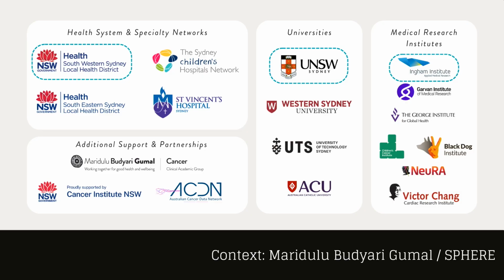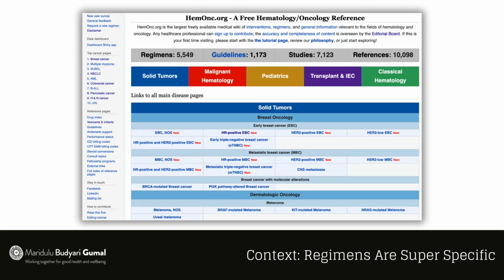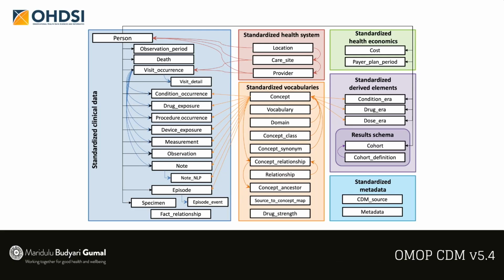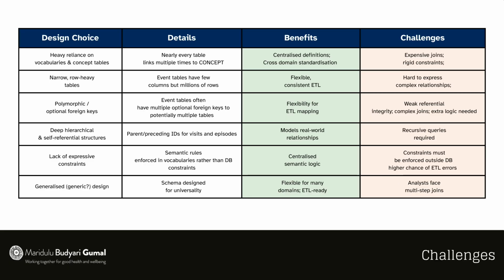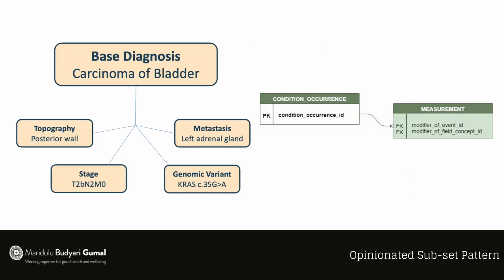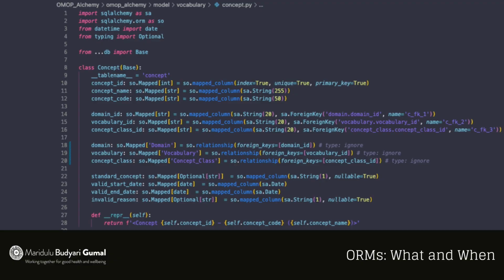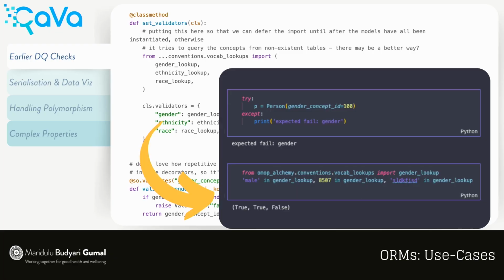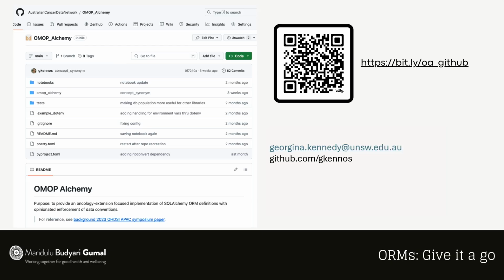Object-Oriented Oncology: Making Sense of Complex Patient Journeys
(Georgie Kennedy, Ghazaleh Niknam) Clinical data harmonisation efforts are an extraordinarily powerful tool in the world of observational research. When your data model is designed to do everything, however, there is a necessary trade-off in design principles. The requirement to support every possible use-case across all clinical domains means that they can tend to favour flexibility over clarity, storing events, measurements, treatments, and outcomes in highly normalised, loosely typed schemas. For domain experts like oncology researchers or clinicians, this makes even basic questions (say, “what happened to this patient, when, and why?”) frustratingly opaque.

Using Python’s ORM paradigm, we created a more intuitive, opinionated view of oncology data. By surfacing richly connected objects like CancerPatient, CancerDiagnosis, Regimen, or Cycle, we move away from brittle SQL scripts and toward a model that reflects how clinical experts already think. These ORM-backed tools not only support reproducible ETL and visualisation workflows, but also allow non-developers to explore complex patient journeys in a hands-on, object-based way. We’re building out a library of reusable object maps that encode domain knowledge directly, letting researchers focus on clinical questions and not worry about the nuanced query logic.

Fri Sep 12 14:30:00 2025 at Ballroom 2